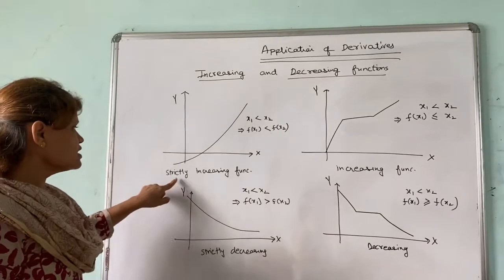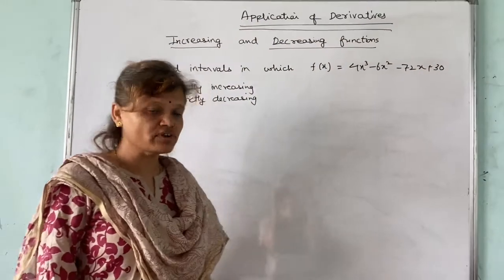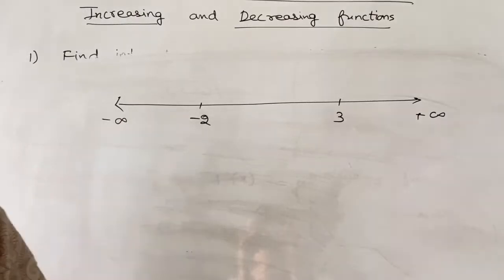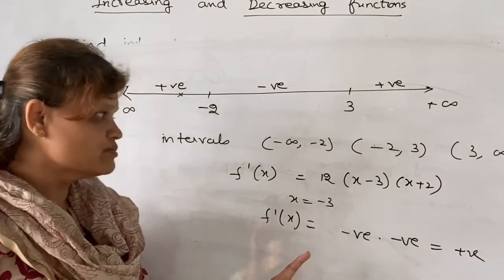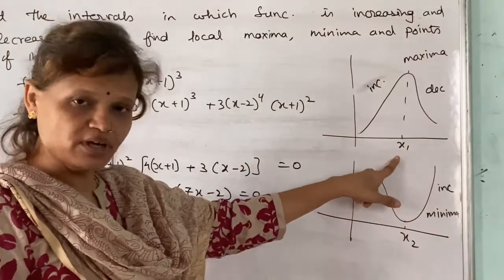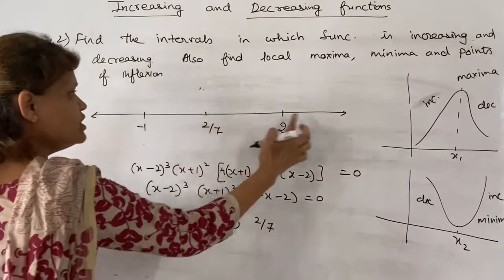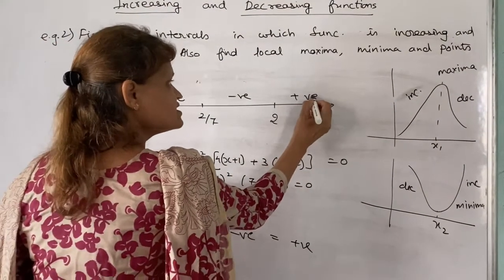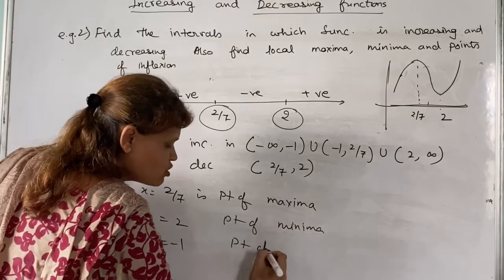Application of Derivatives | Increasing and Decreasing Functions | Maxima and Minima | Simple Method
This video will tell you about how to find point of maxima and minima using derivatives and also about the nature of function that is increasing or decreasing function. This is a part of Application of derivatives to find maximum and minimum value of a function.